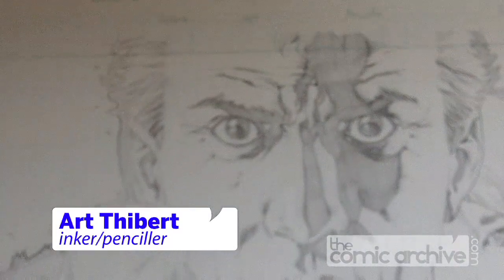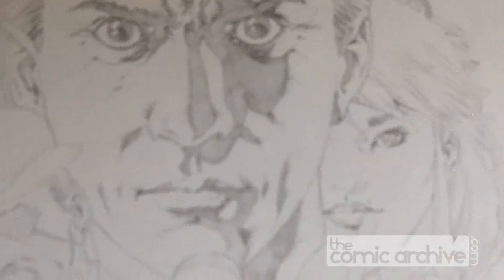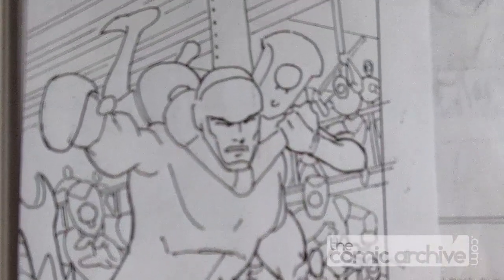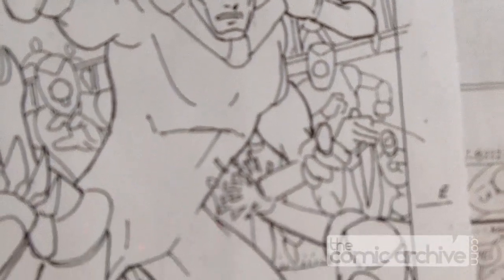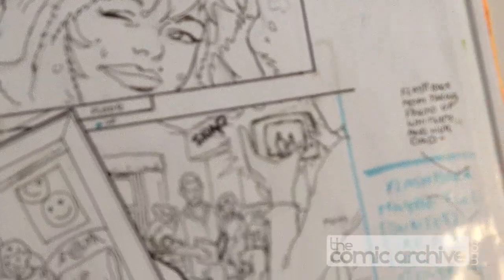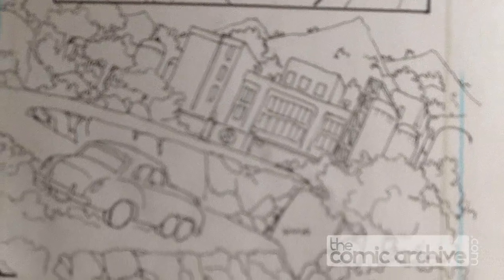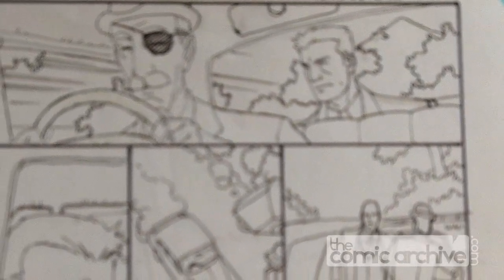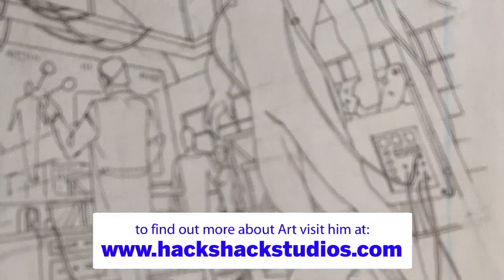Artist Art Thibert shows artwork from his book "Black & White"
Penciller/Inker Art Thibert shows off some pages from an upcoming issue of his creator owned book, "Black & White".  Pencilled pages, thumbnails and a great behind the scenes look at Art's process.